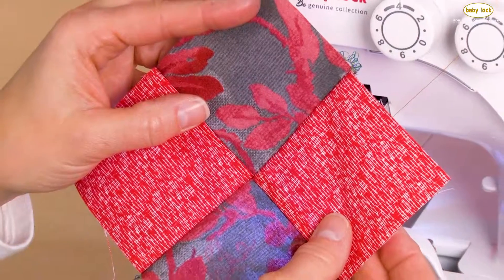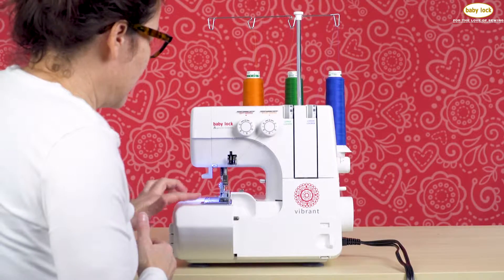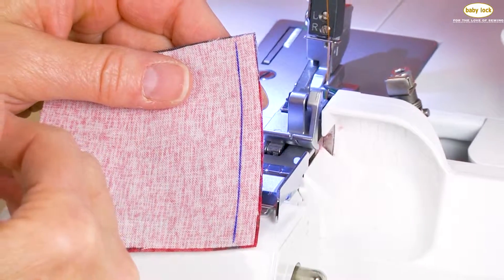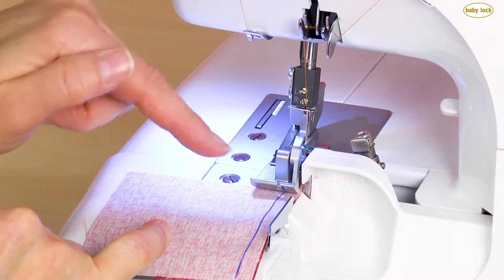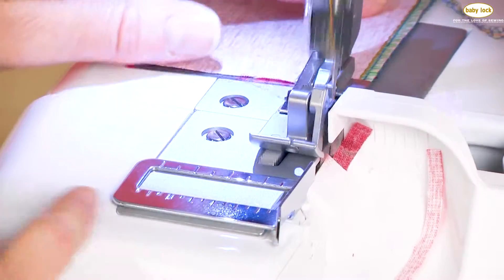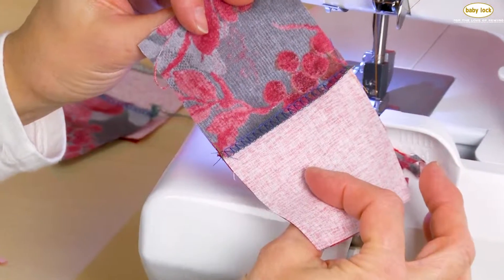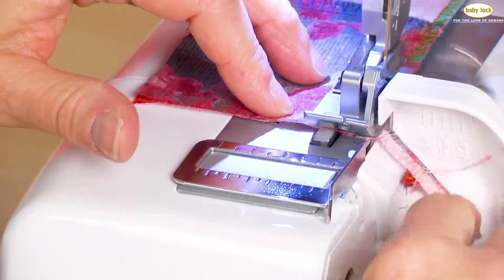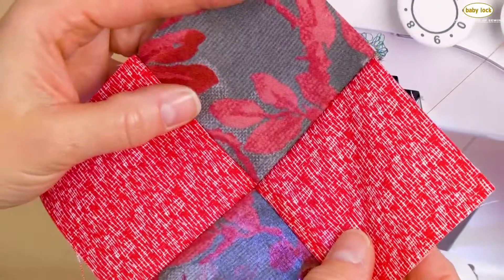Piecing on the Baby Lock Vibrant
Did you know you can piece with your serger? Chris Tryon shows you how you can set up the Baby Lock Vibrant for piecing using a 3 thread overlock stitch.

Own the Baby Lock Vibrant?

Head over to Babylock.com for more ideas!